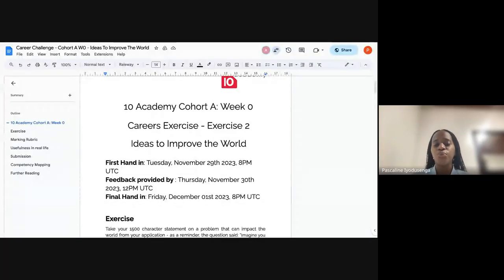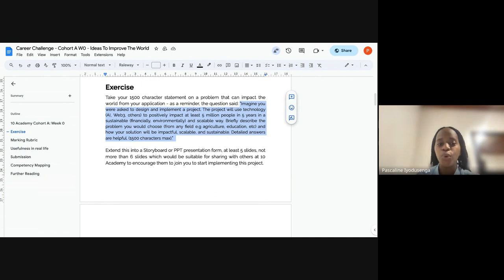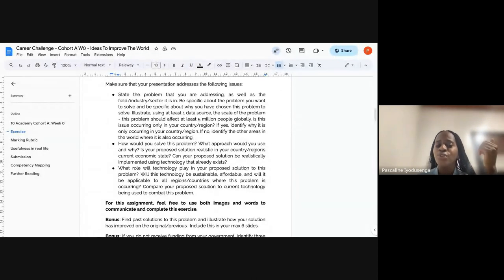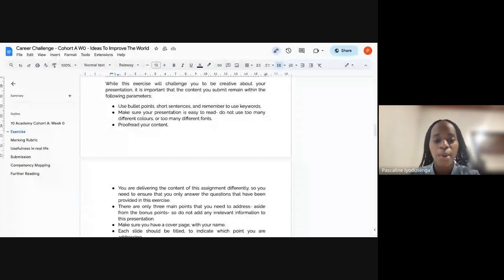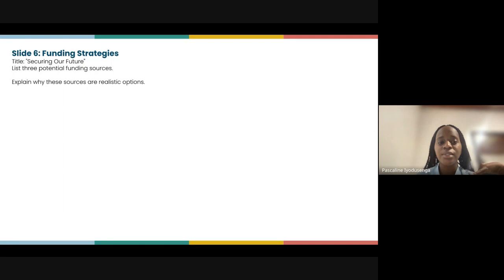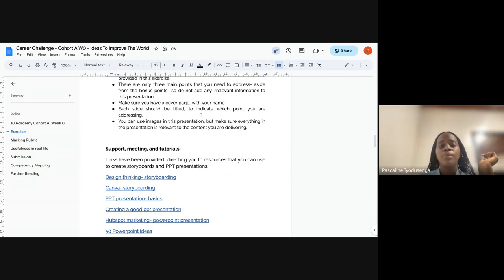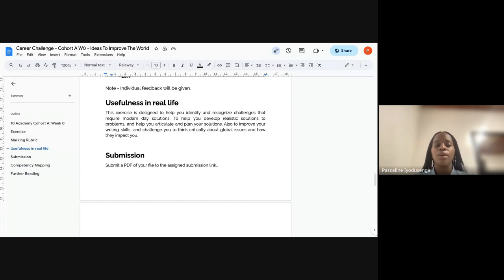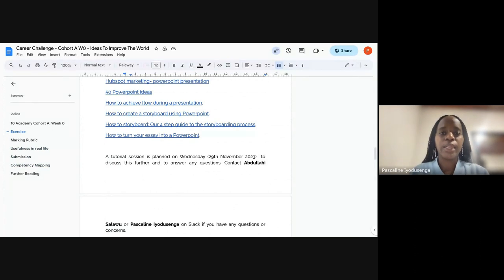Cohort A- D2, Careers session